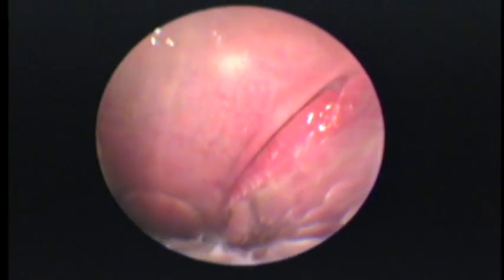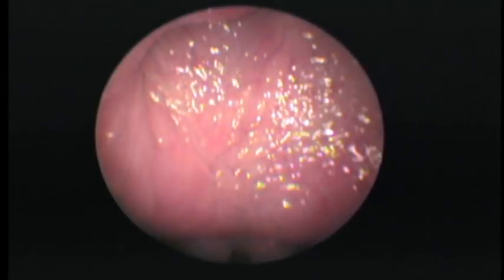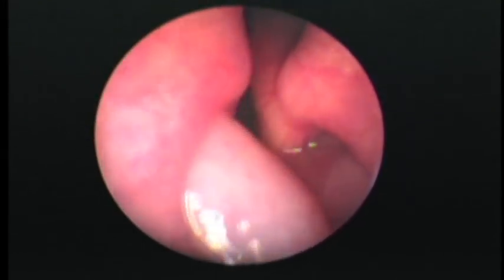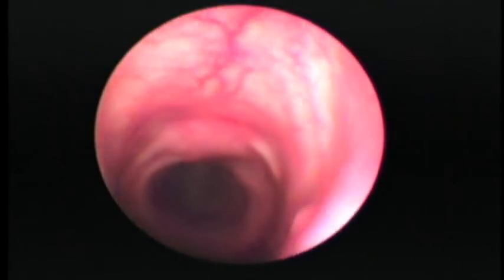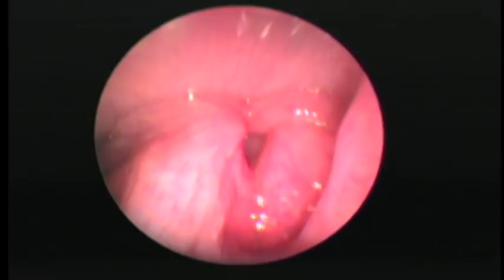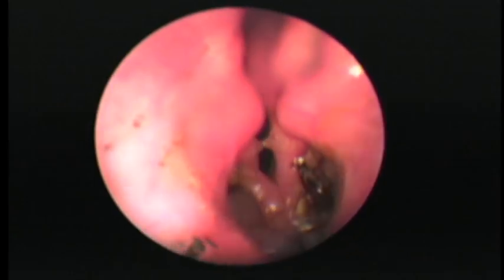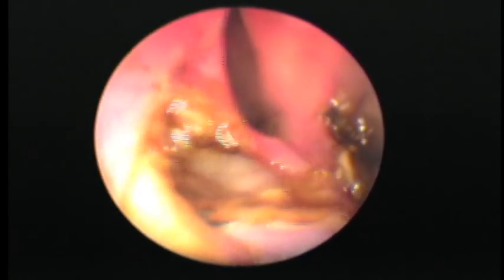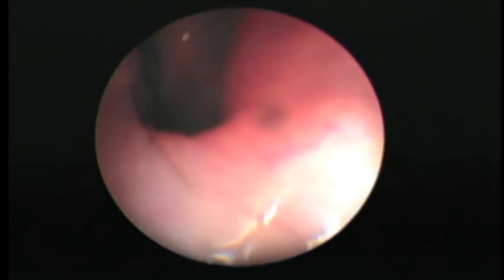laryngeal saccule removal schultzvet.com william e schultz dvm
Norwich Terrier laryngeal saccule examination and laser surgery william e schultz dvm